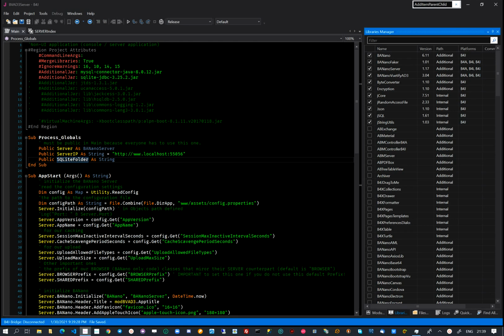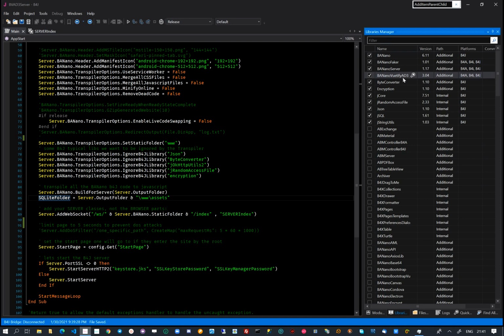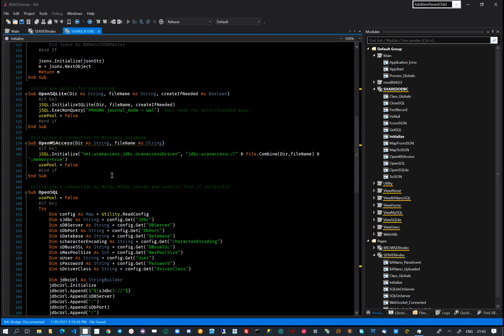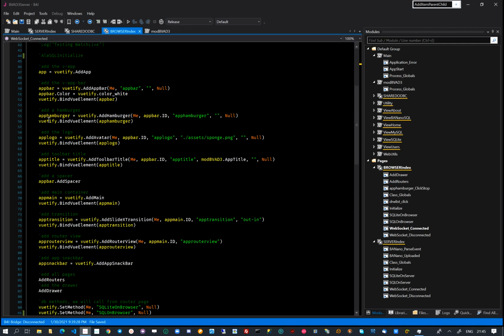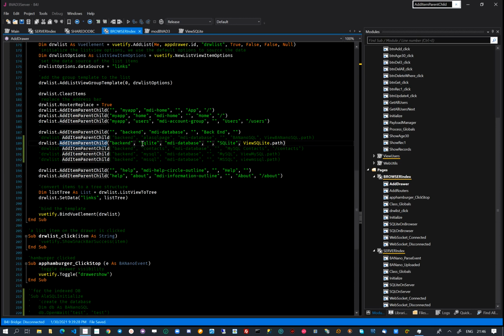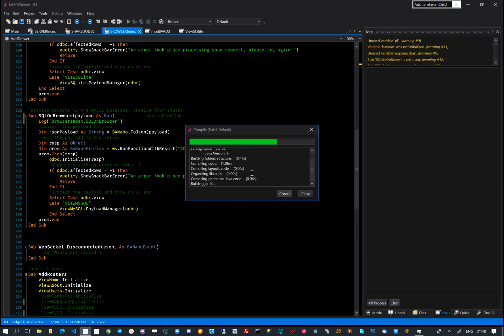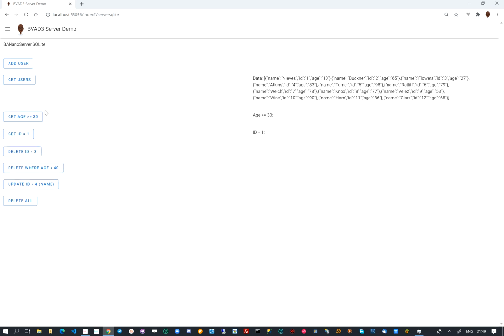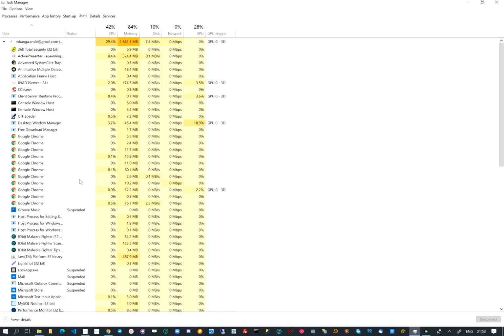BananoVuetifyAD3 For Dummies - Part 44 - BANanoServer (Jetty WebServer) + SQLite Backend CRUD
This 44th tutorial deals with how we can get started with BANanoVuetifyAD3 to create web apps: We create a CRUD functionality using SQLite DB as a backend with the java jetty web server.